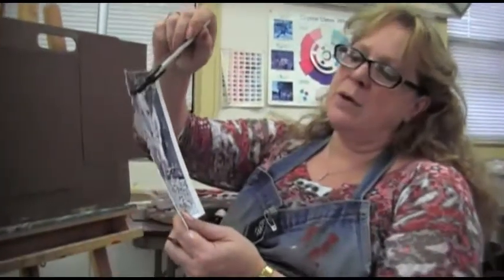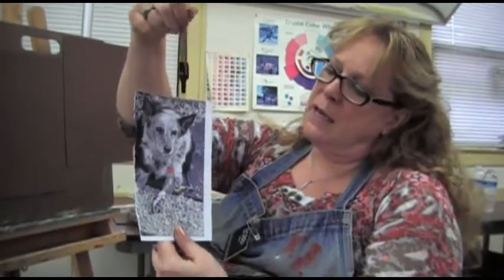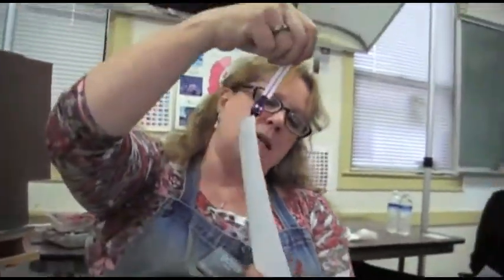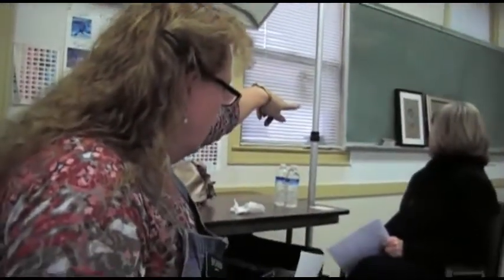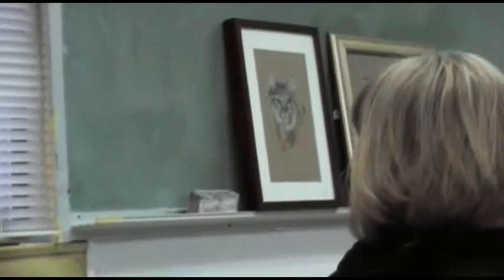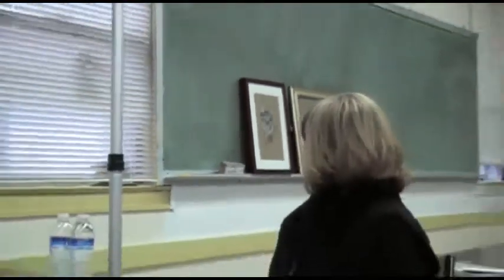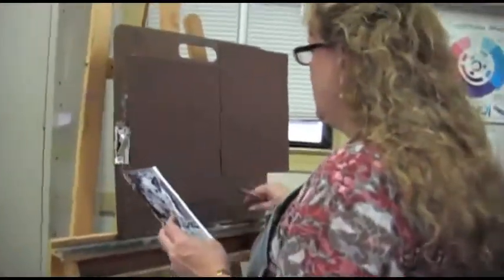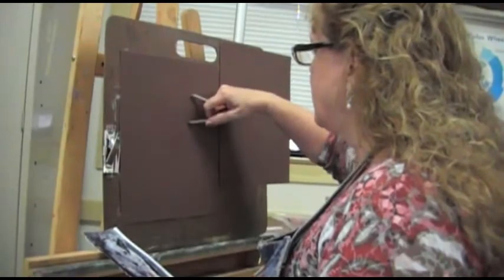Dog Pastel demo - Auburn class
Lecture in Pastel painting class for Placer Schools for Adults.
Portrait of a dog in pastel by Bobbi Baldwin.
copyright Bobbi Baldwin 2012